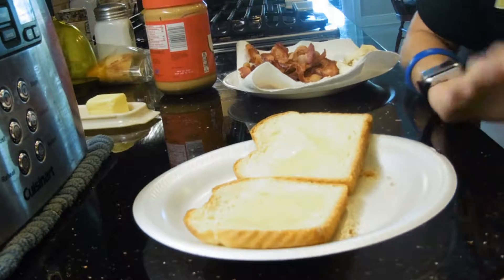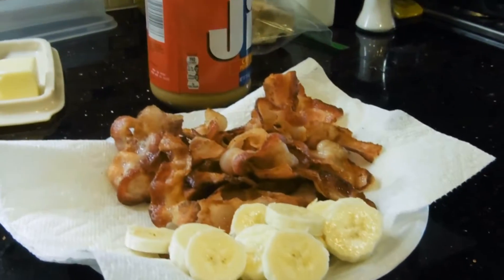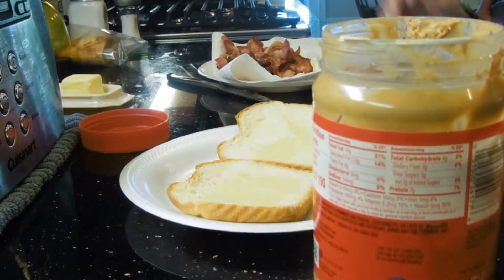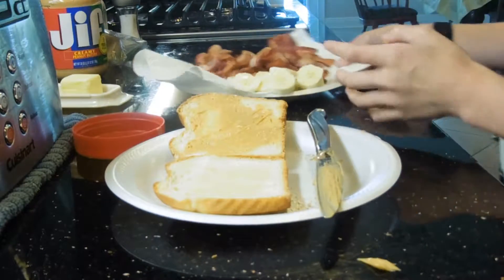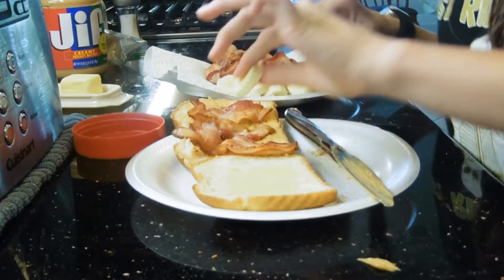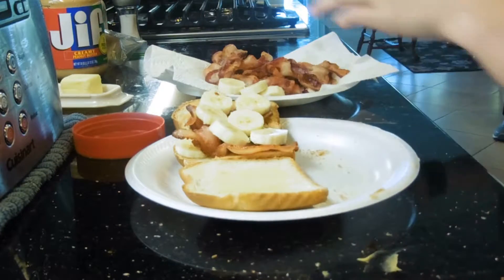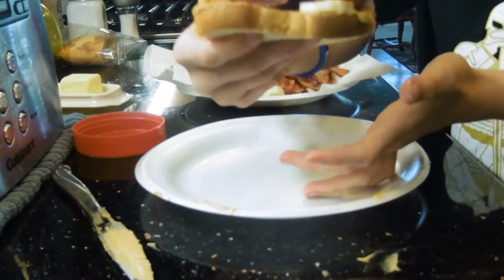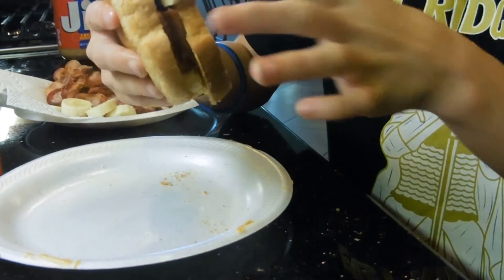The Famous Elvis sandwich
my video features a special sandwich of  Elvis Presley.